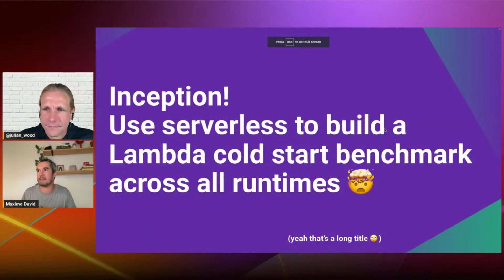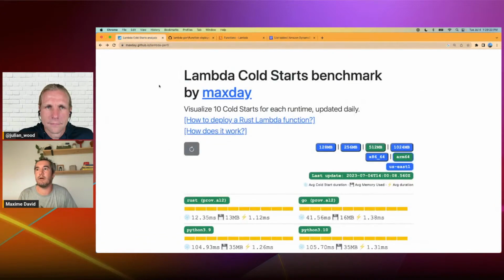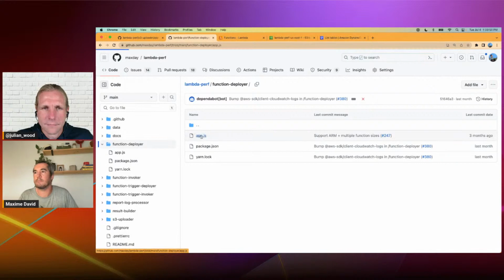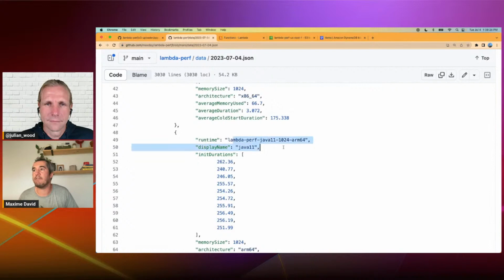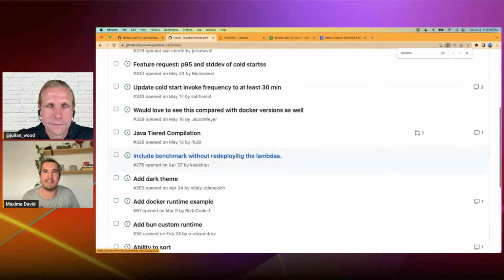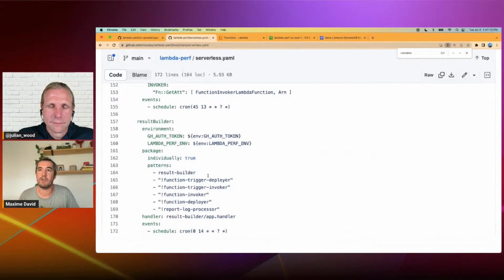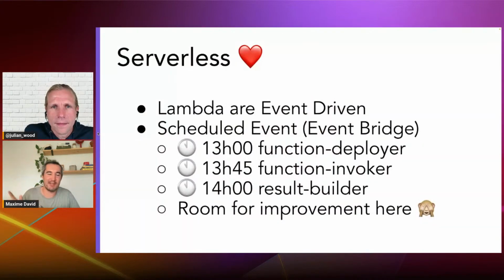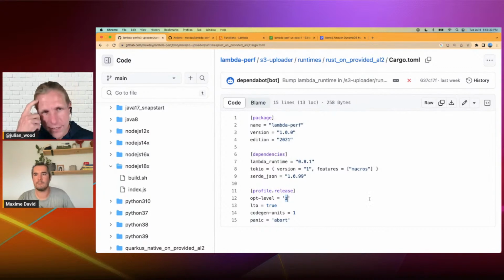Benchmarking Lambda cold starts | Serverless Office Hours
Want to understand and minimize Lambda coldstarts?

Maxime David, Serverless Software Engineer at Datadog and AWS Community Builder, joins Julian Wood to go deep into cold start benchmarks. You may have read blog posts about coldstart benchmarks but unfortunately those are likely to be outdated. See how Maxime created a project to gather Lambda coldstarts across all runtimes. The report runs daily and compares and visualizes coldstart performance. You can see how Lambda optimizes cold starts over time.

Chapters:
00:00 Intro
02:40 Last Week in AWS Serverless
6:53 Understanding cold starts & pizza!
13:05 Optimizing cold starts
22:55 Building the benchmarking tool
26:55 Deploying functions
33:48 Invoking functions
35:00 Gathering results
37:45 Cold starts over time
44:20 Project CI/CD pipeline
50:35 Future improvements